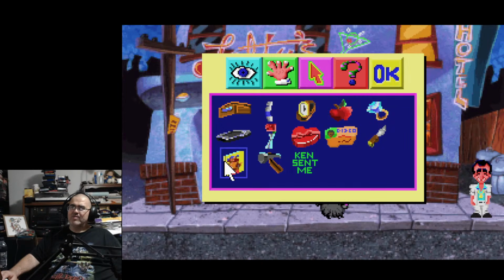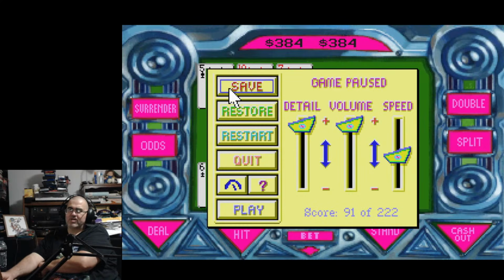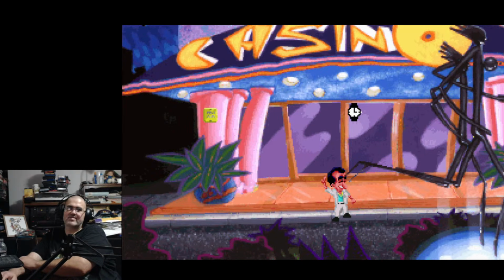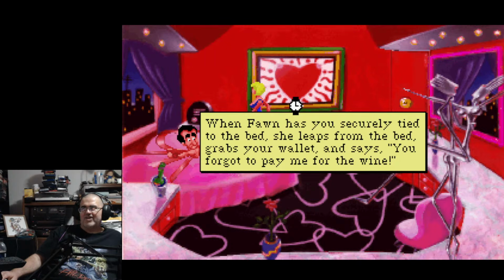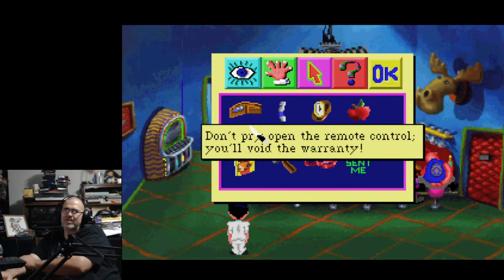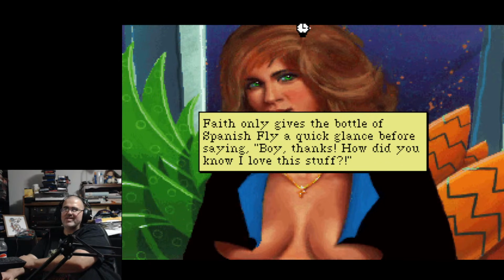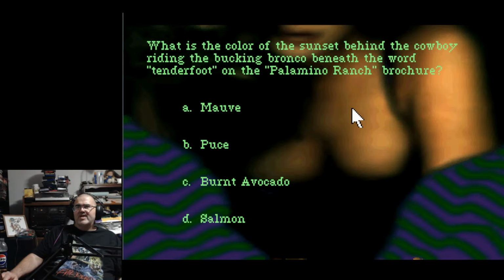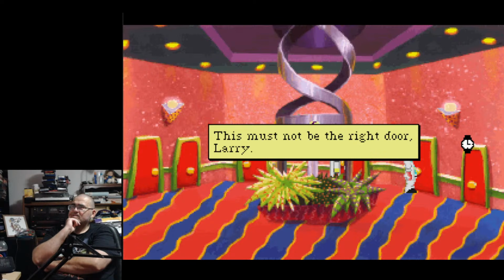Playing Leisure Suit Larry 1 For The First Time